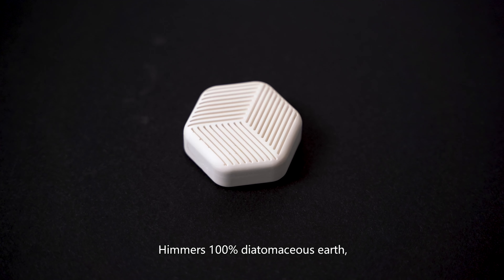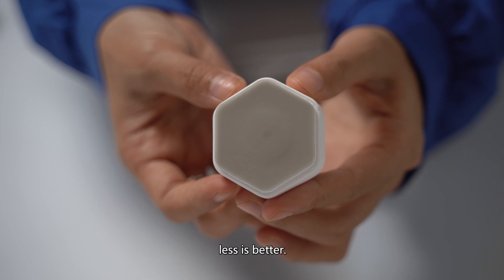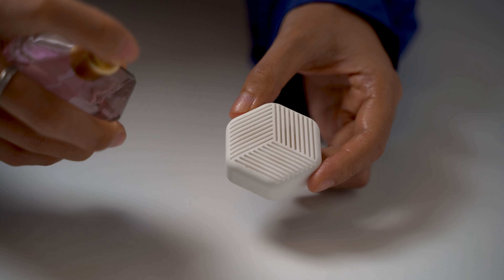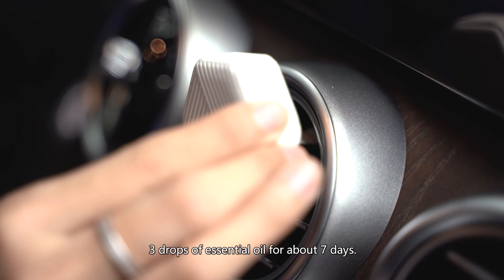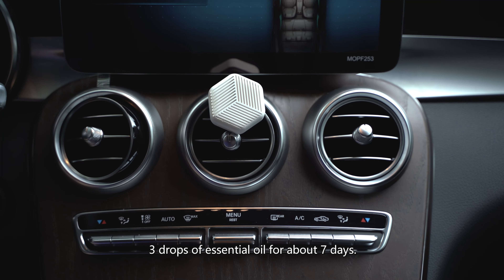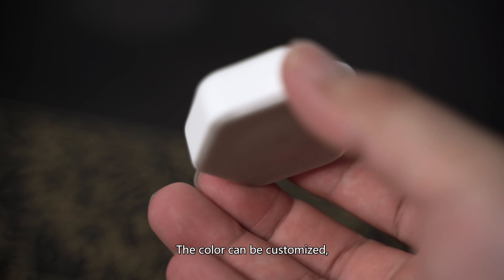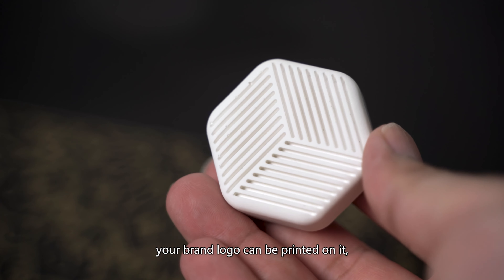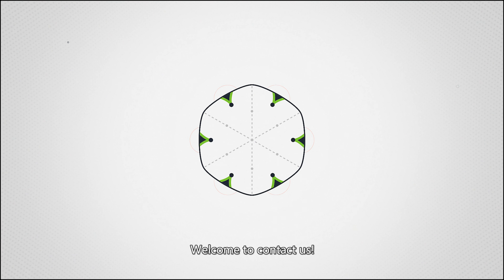Requirement of the times! Himmers air vent car freshener made by 100% diatomaceous earth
Wikipedia - Diatomaceous Earth
Diatoms can be used for photosynthesis and homemade organics. The main component of diatomite is silicic acid. There are numerous pores on the surface, which can adsorb and decompose the odor in the air and have humidity control and deodorization functions. The products produced by using diatomaceous earth as raw materials have the characteristics of non-combustible, dehumidifying, deodorizing, and permeability, and purify the air, soundproofing waterproofing, and heat insulation.
Diatomaceous earth automatically adjusts the indoor humidity. It has the characteristics of super fiber, porous, etc., and its ultrafine pores are 5000 to 6000 times more than charcoal.

To make our products more beneficial to the earth, we have designed and produced this diatomaceous earth air vent car freshener, adhering to the concept of environmental protection.

Himmers found that the most powerful companies are those that value Carbon neutral and take responsibility for human development and the global environment.

This air vent car freshener will become a powerful product to enhance your brand's influence